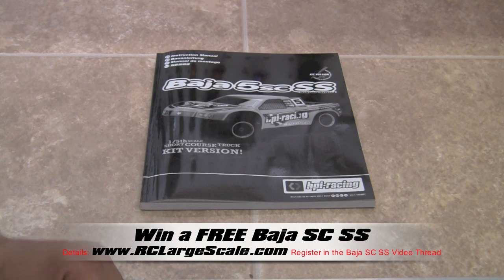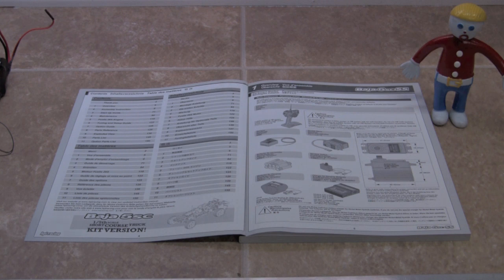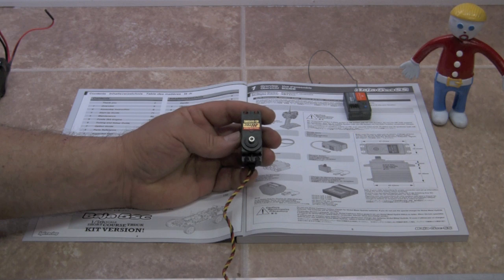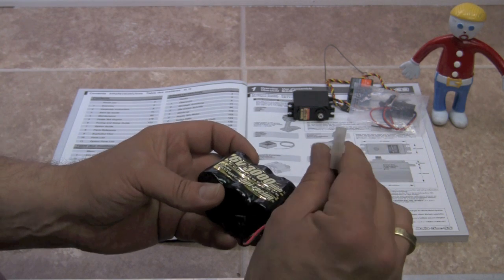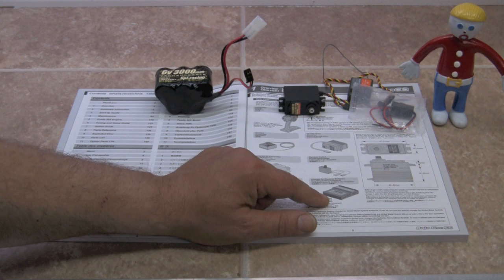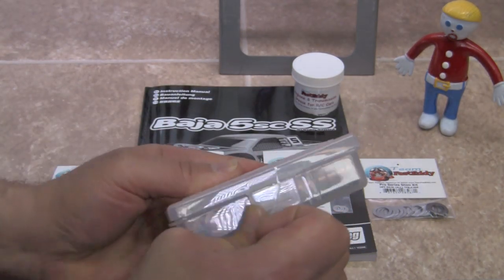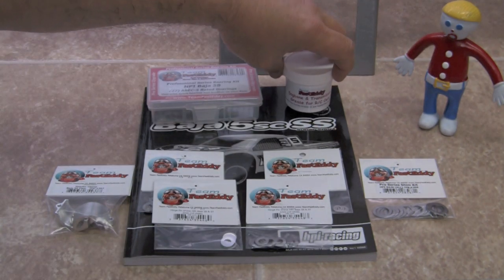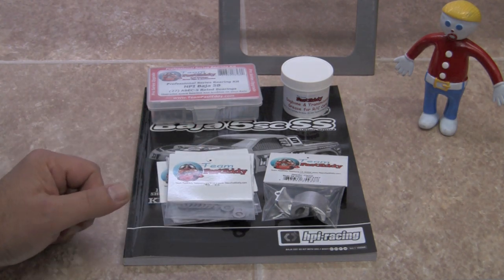HPI Baja 5SC SS Build Video #1 Page #5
This is the first of many videos for this build.
We will build the HPI Baja SC SS page by page exactly as its done in the supplied manual.

This video addresses how to read the manual and also the required parts you will need to purchase to build you kit.

Register to win a FREE Baja SC SS. Look for details in the Build the Baja SC SS Video thread.